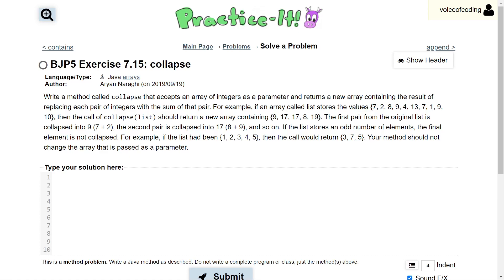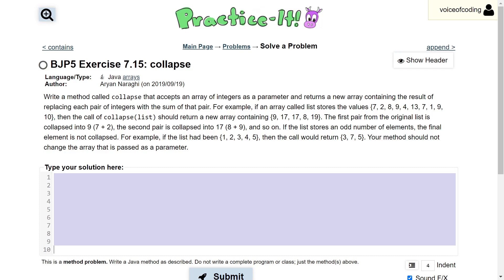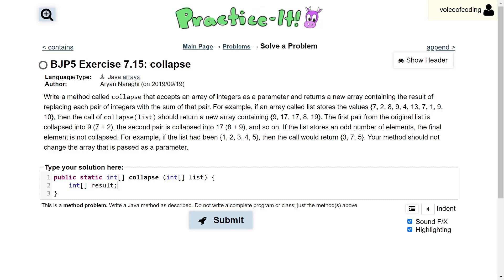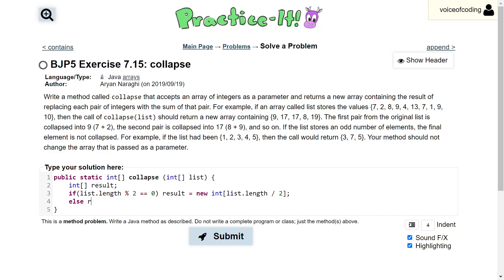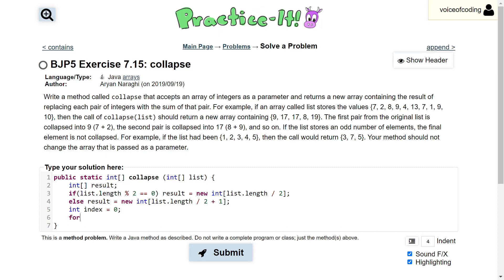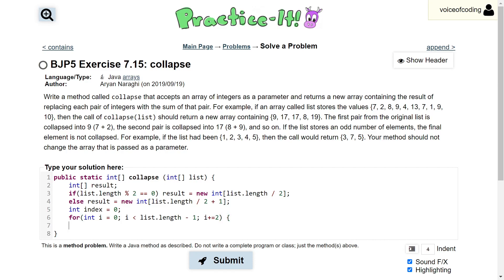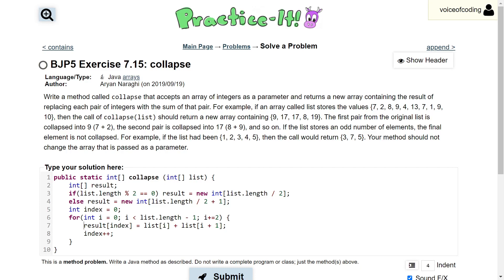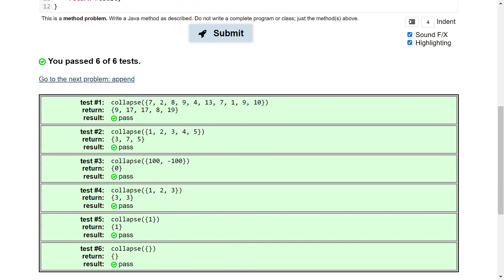Exercise 7.15 (collapse) Java Tutorial || Practice-It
Video Credits: Sejin Eric Choi